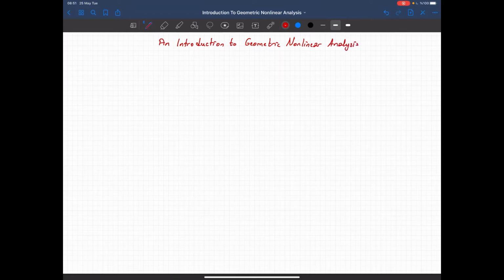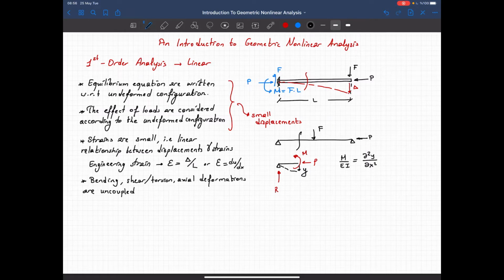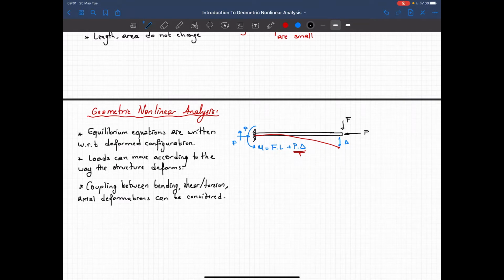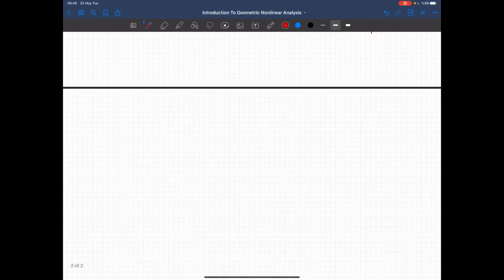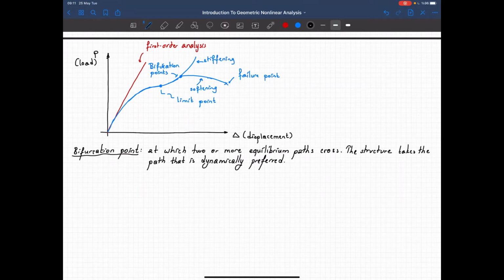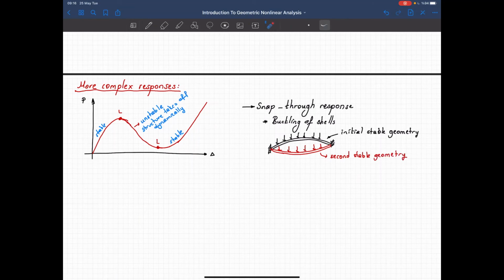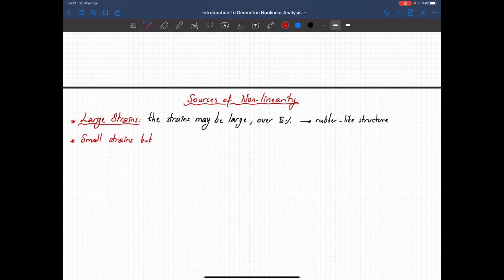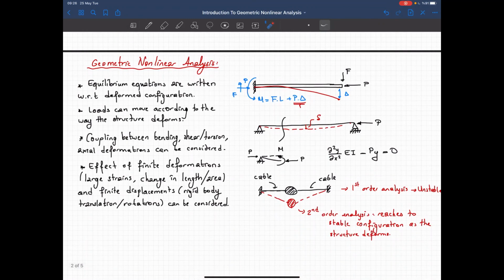CE 583, Introduction to Geometric Nonlinear Analysis, Week 11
Week 11
Main assumptions of first order analysis, definitions, and types of geometric nonlinear analysis

METU, Ankara